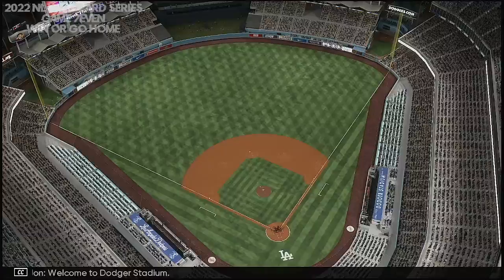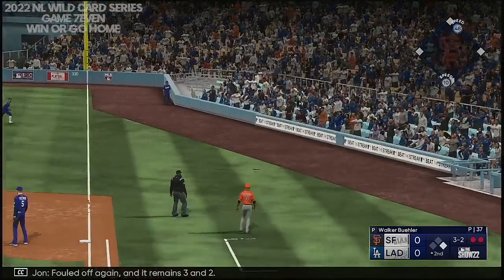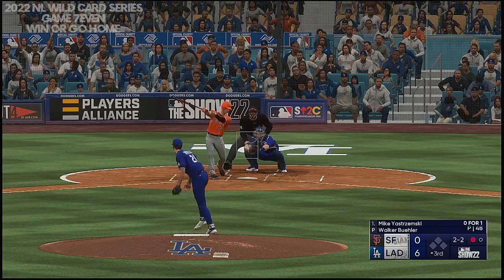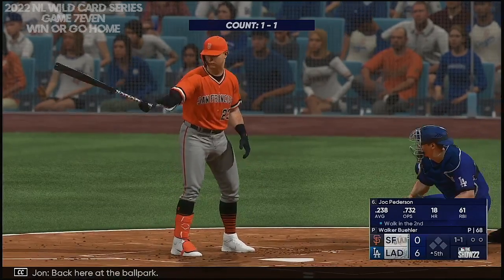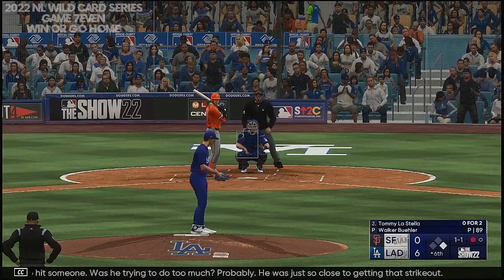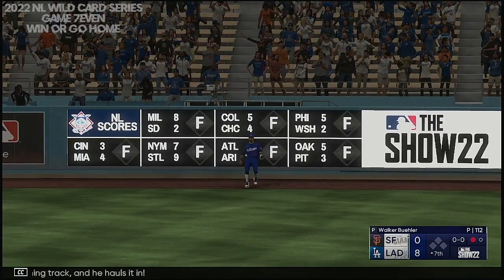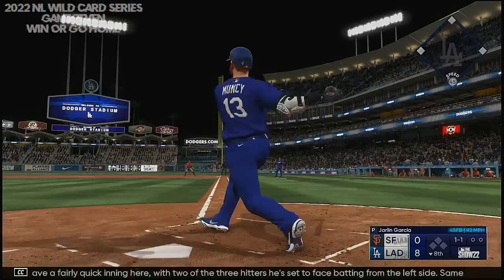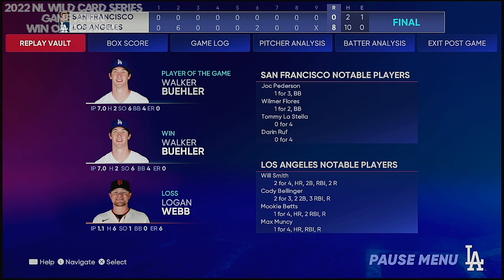2022 National League Wild Card Series Game 7 San Francisco Giants @ Los Angeles Dodgers